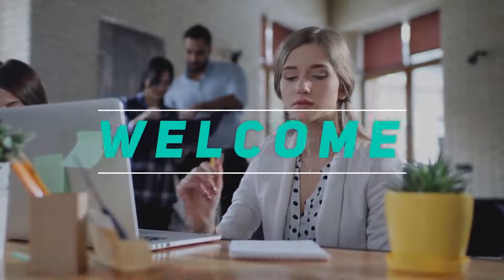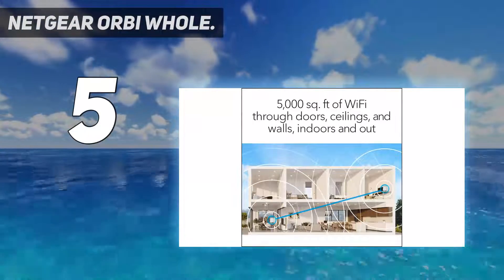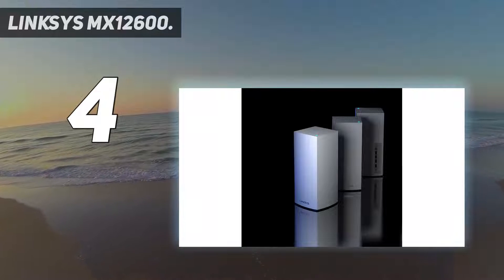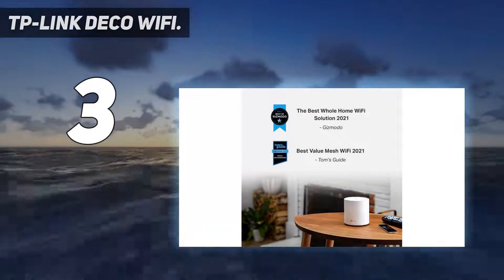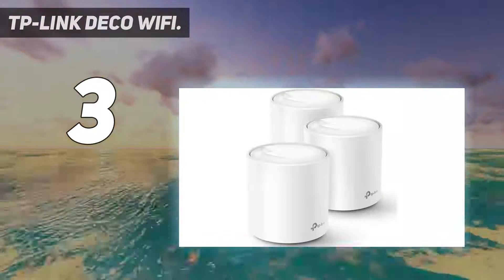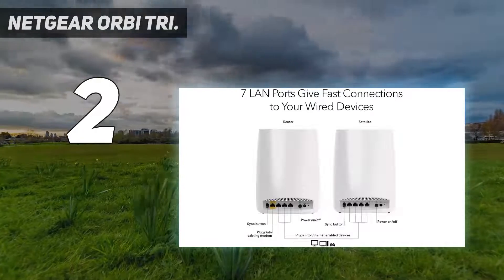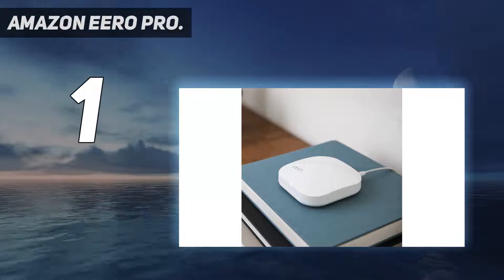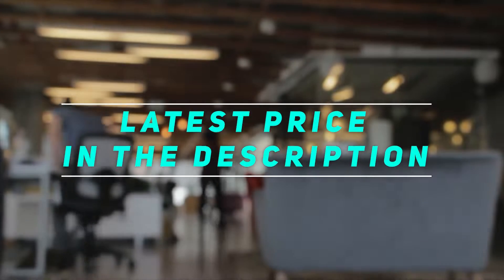Top 5 Best Wifi Mesh Network Systems in 2023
► Here is the Updated Prices of Top 5 Best Wifi Mesh Network Systems in 2022!
1. Amazon eero Pro

2. NETGEAR Orbi Tri

3. Linksys MX12600

4. TP-Link Deco WiFi

5. NETGEAR Orbi Whole